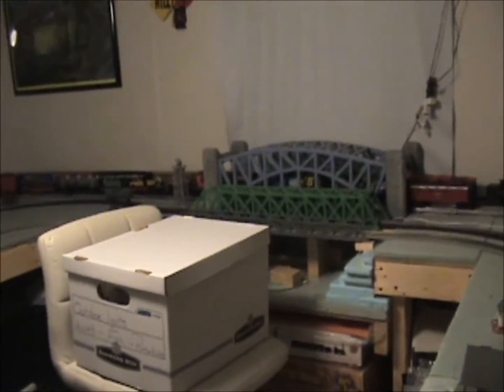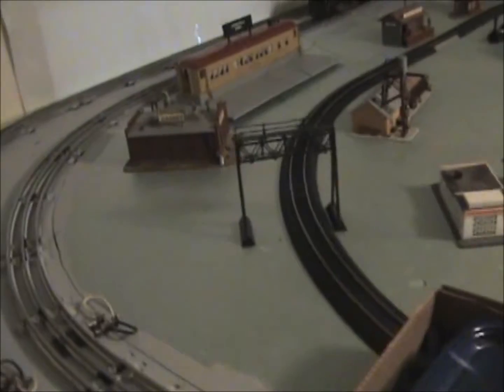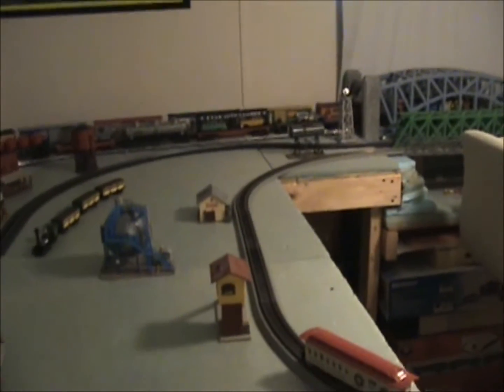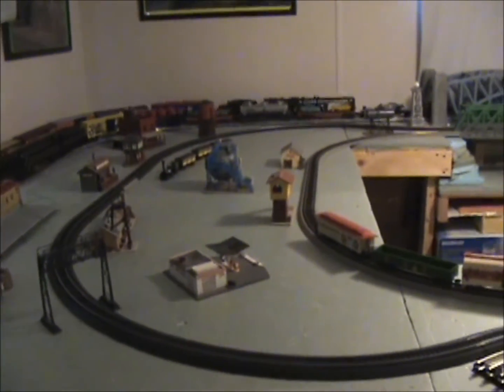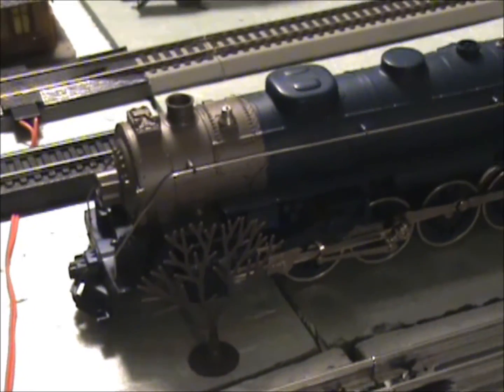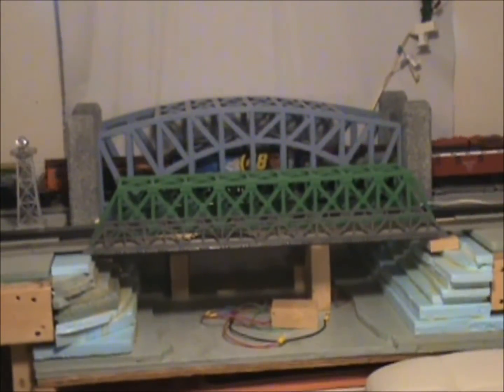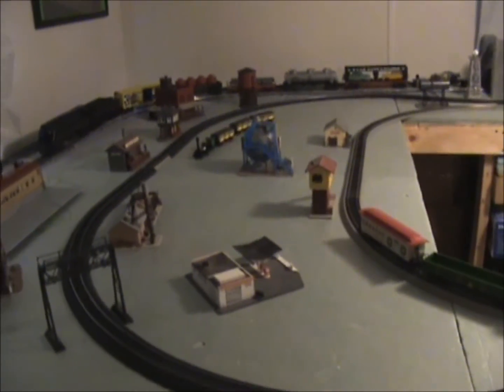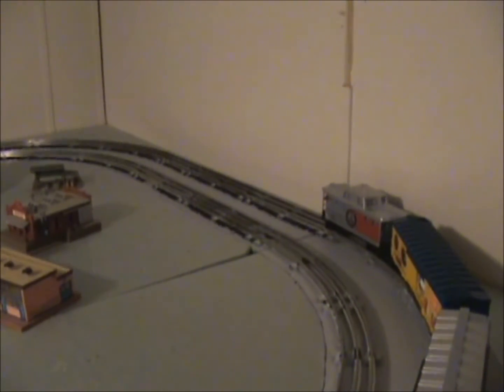train table update #3 - February 2016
Short video update on progress..  Have O Scale up and running, trying to see if can run HO Scale.. also discuss some issues with Lionel track clips and how working on making O Scale track more realistic.. yep.. Lionel is loud..

So thank you again to everyone I've been talking to in the You Tube Model Builders Hangouts.. you've been so helpful and motivated me to get working on mine...

So recommend to anyone interested in Model Railroading, regardless of the scale your working in, to check them out.. Great
group of people.. :)

   ~~ Cherie ~~